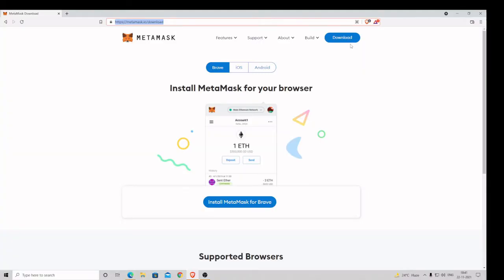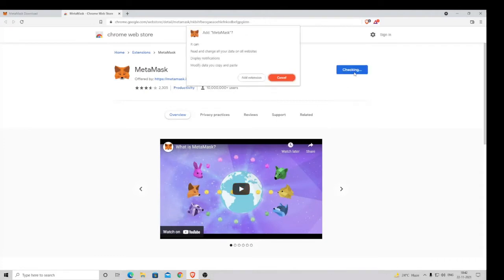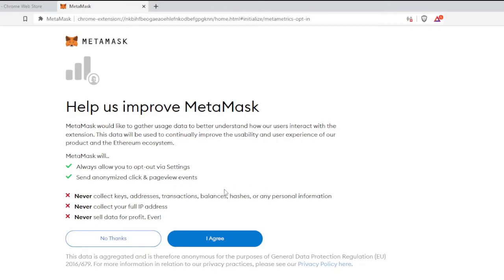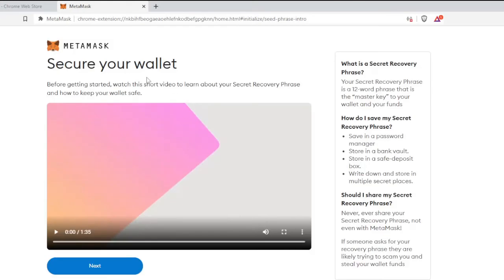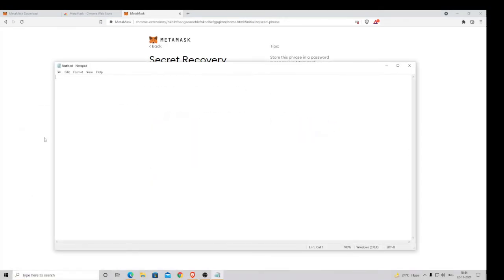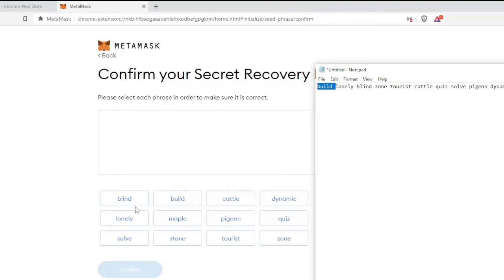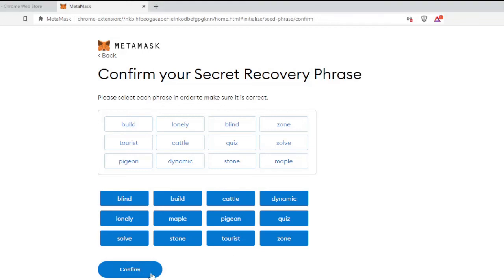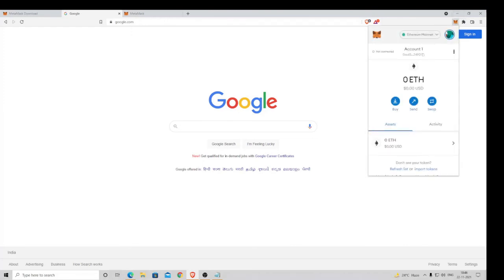How To Install Metamask Wallet Extension on Brave Browser | *Updated*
This is a quick video on how to set up and use the Metamask extension on the Brave browser.
Through this, you can easily store your Ethereum  ERC20 or BSC Tokens on your Metamask wallet.

☑ Watched the video!
☐ Liked?